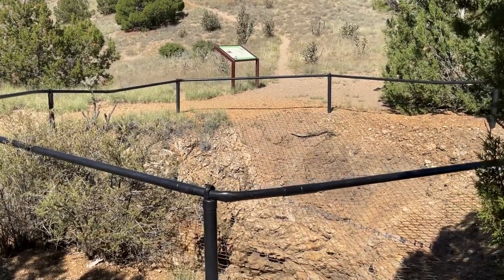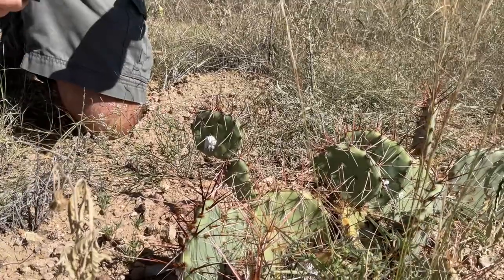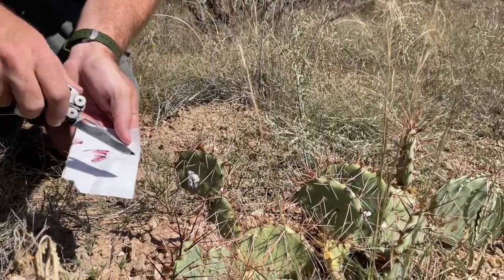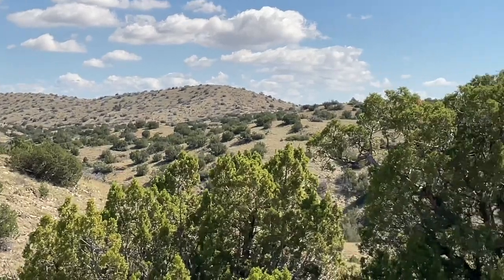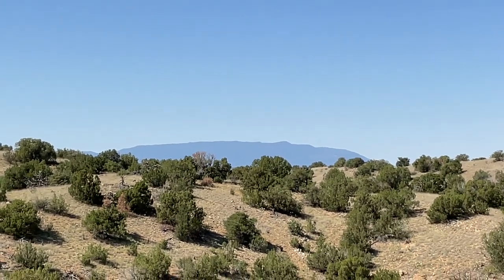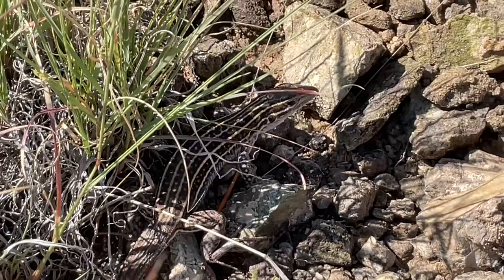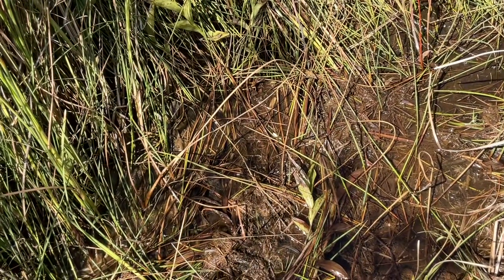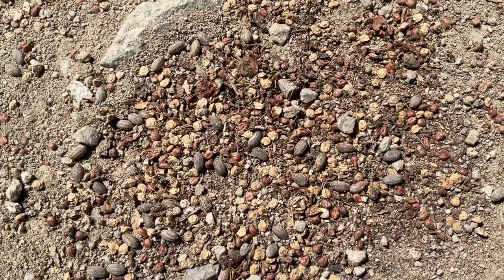Cerrillos Hills State Park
Cerrillos Hills State Park in New Mexico has a long and rich mining history dating back to about 900 AD when ancestral Puebloans began mining the area for turquoise. They also discovered a surprising source for beads. Later, the Spanish came looking for gold, silver, and lead. Along the way they too discovered other valuable resources, including red dye from an unlikely source.